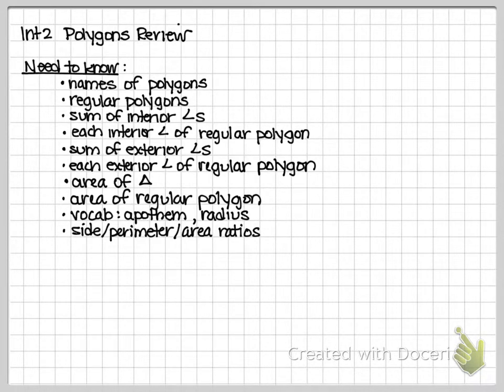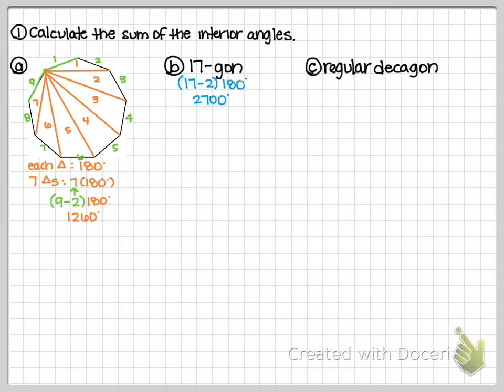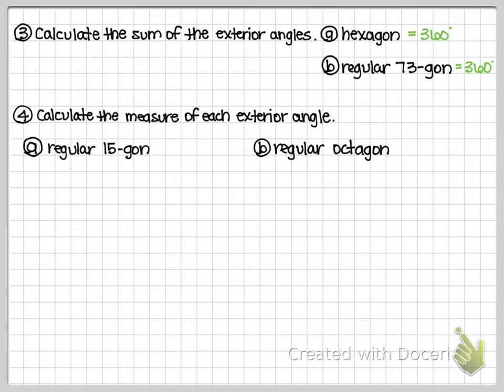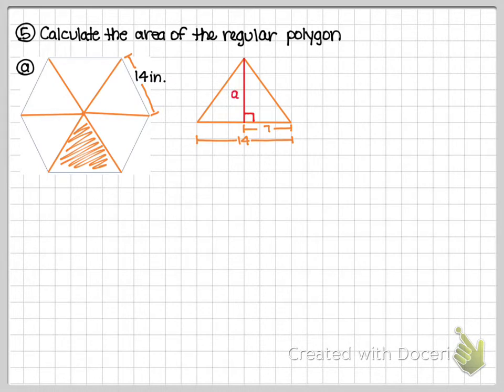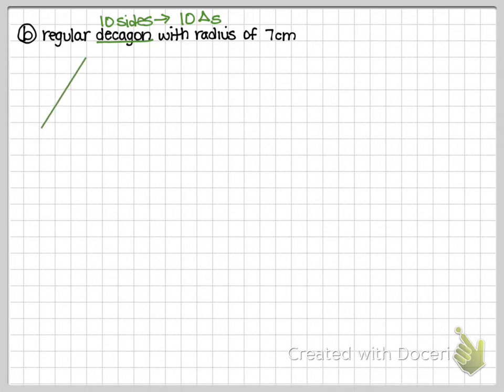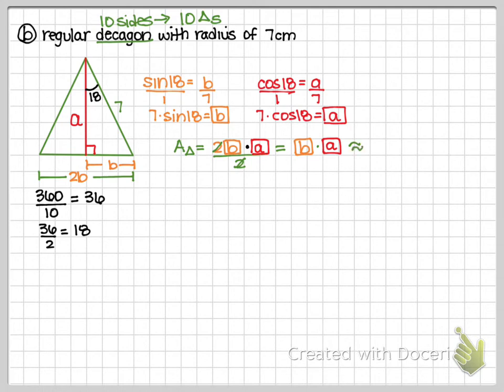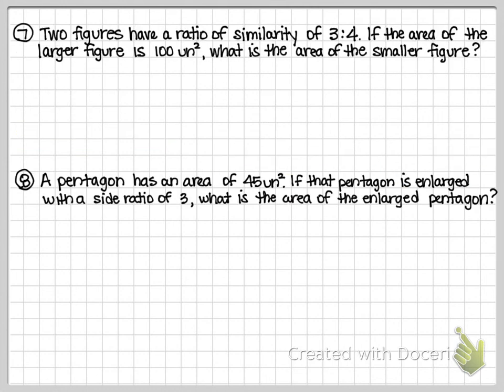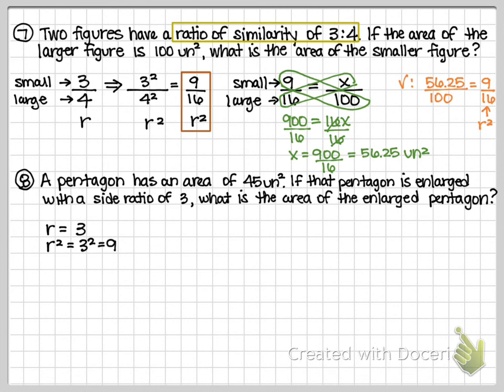Int2 Polygons Review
Calculate the sum of interior angles of a polygon.
Calculate the measure of each interior angle of a regular polygon.
Calculate the area of a regular hexagon given side length.
Calculate the area of a regular decagon given radius.
Area, perimeter, side length ratios.